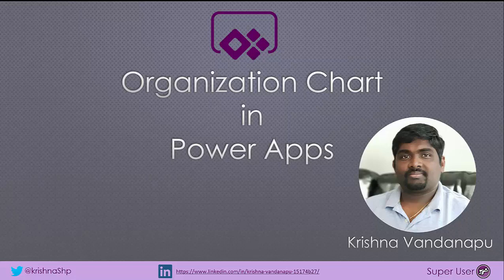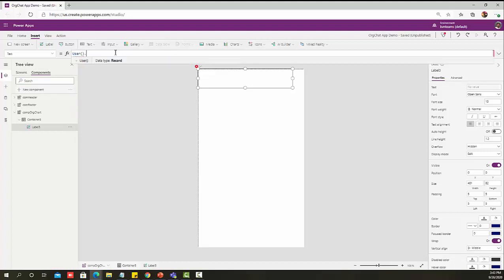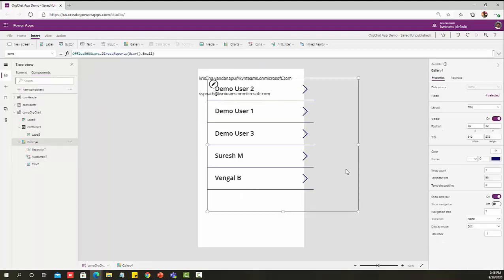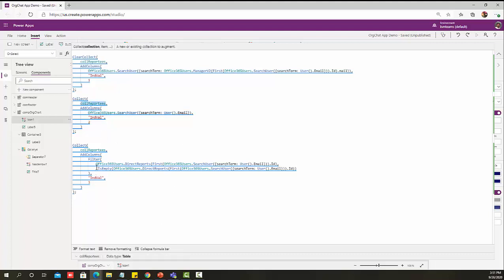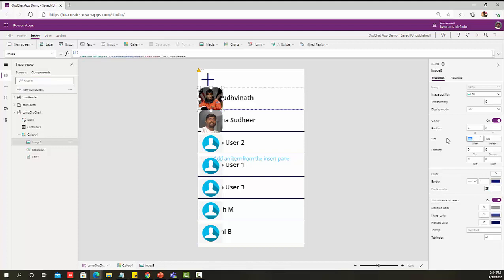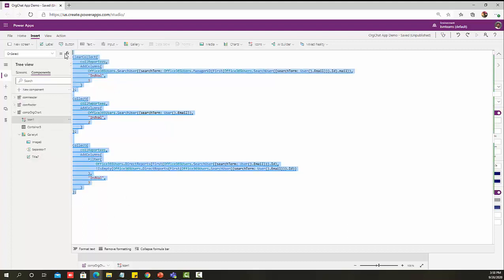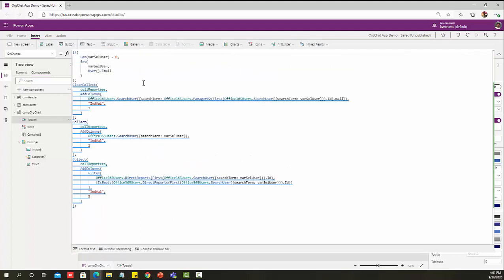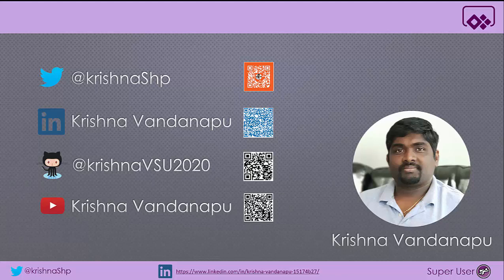Organization chart component in PowerApps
In this video I have explained how to implement Organization chart component in PowerApps, I have also explained how to traverse through all the hierarchy of the hirarchy.